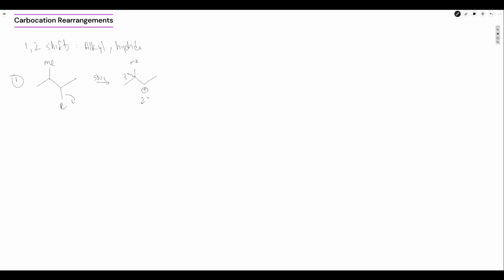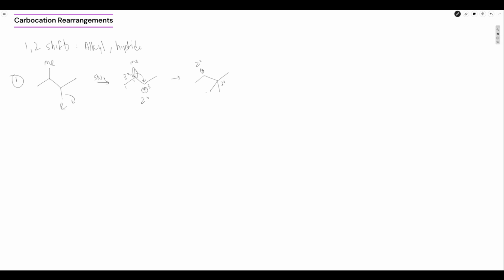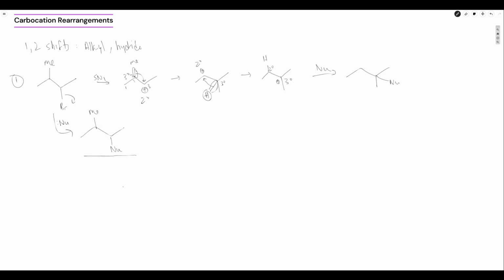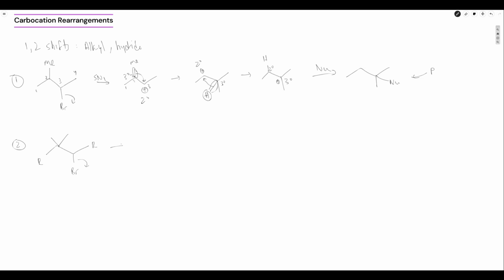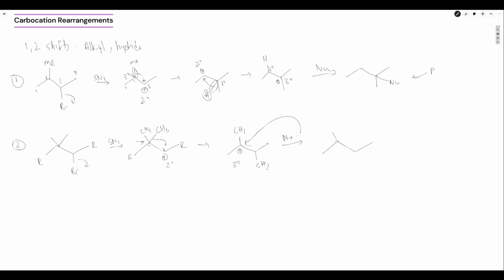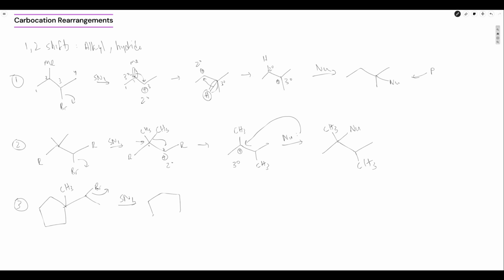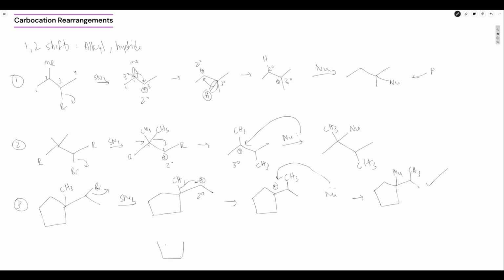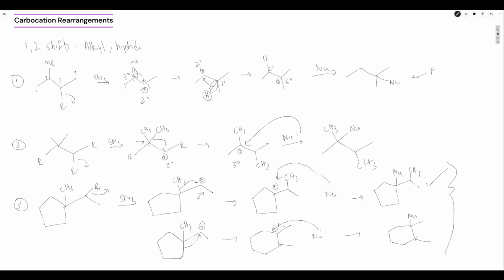Carbocation Rearrangements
A brief explanation of carbocation rearrangements (both alkyl and hydride 1,2 shifts) applicable to the SN1 mechanism. Remaining videos on nucleophilic substitution to be found in the playlist on the subject.